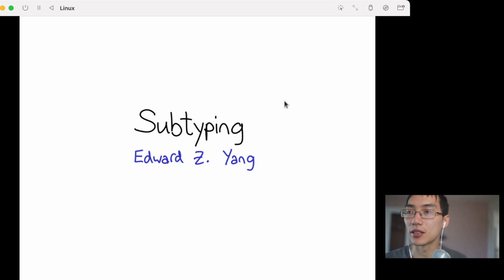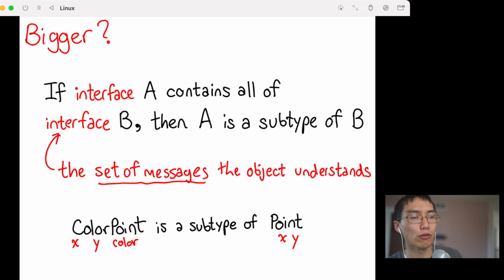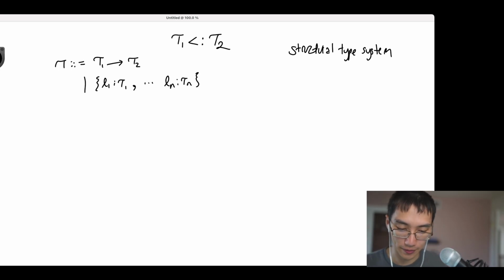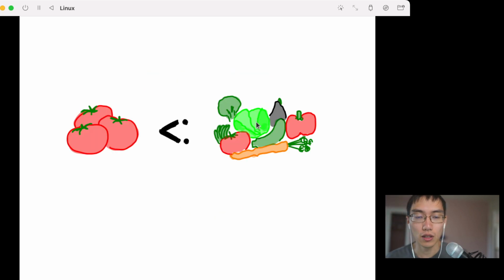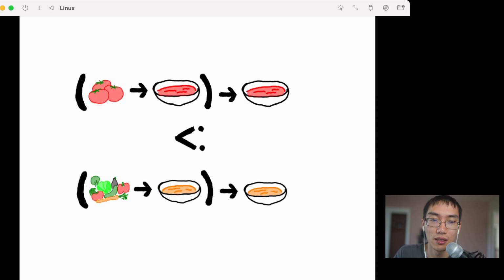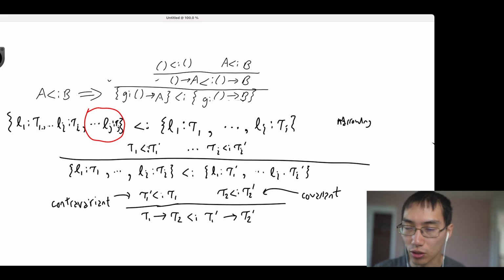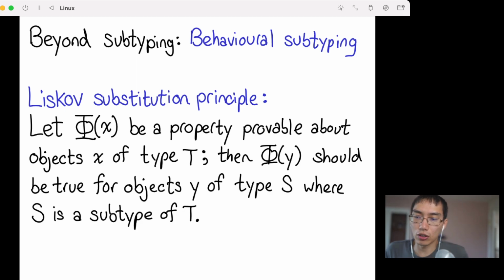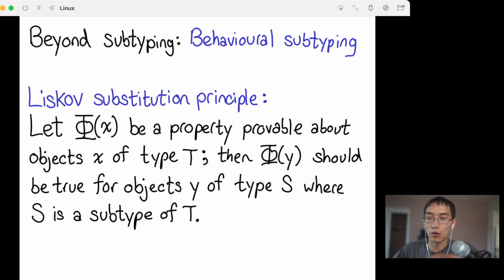PL Class: Subtyping